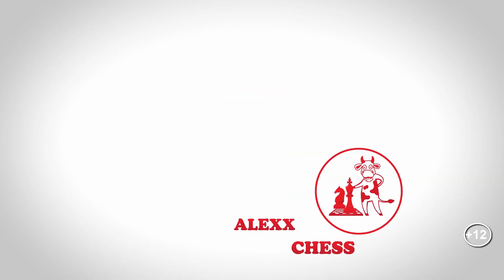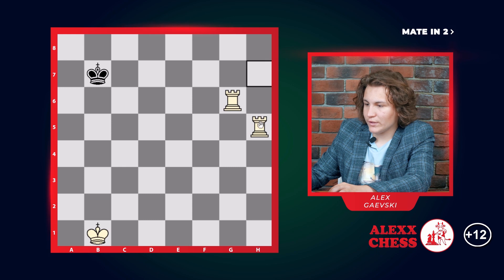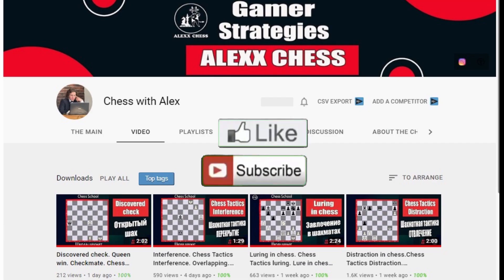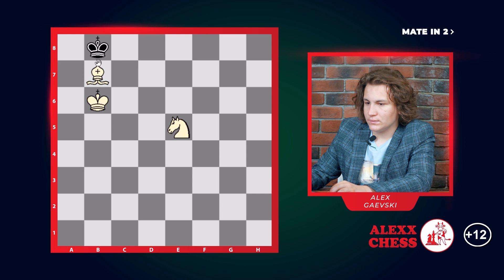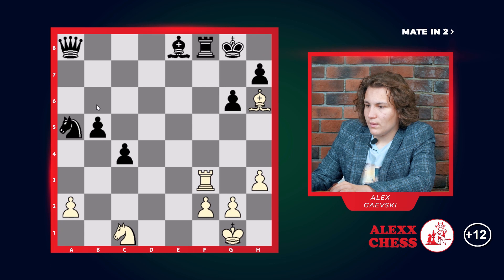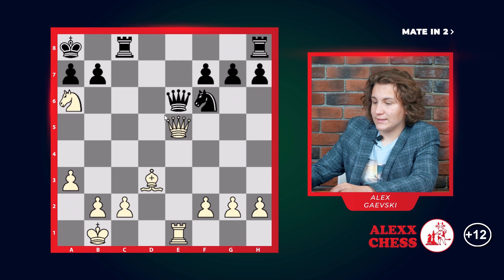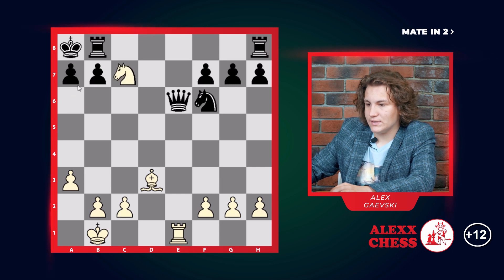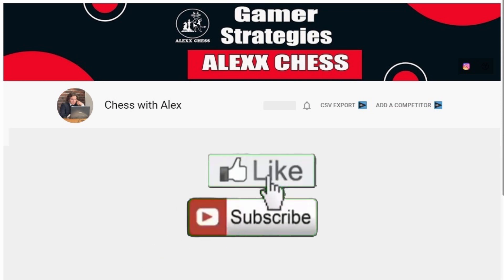Chess school. Chess tasks. Checkmate in two moves. Шахматная школа. Шахматные задачи. Мат в два хода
On today's lesson we are going to talk about mate in two. So let's take a look at the board.
Chess school. Chess tasks. Checkmate in two moves
In this example we have to be really careful, because you might get to a position where it is stalemate. So the correct way is going H7 Rook. King goes A8. And then you go G8 Rook, which is a checkmate. So let's go to the other example.
In this example you go b7 bishop, King goes b8. And then you go Knight d7, which is a checkmate.
Let's take a look at the next example. In this example you go Queen f8. Rook takes on f8, our Rook also takes on f8. And this is a checkmate. Because the King has nowhere to go. Everything is blocked off.
So let's take a look at the last example. In this example we have to sacrifice our Queen on b8. Rook takes. And we go Knight c7, creating a mate.

Thank you very much for your attention. And I'd love to see you in the next videos.

Шахматная школа. Шахматные задачи. Мат в два хода
Привет, привет всем фанатам шахмат и добро пожаловать на мой канал. На сегодняшнем уроке мы собираемся поговорить о мате в два хода. Давайте посмотрим на доску.
В этом примере нам нужно быть действительно осторожными потому что мы можем попасть в патовую ситуацию. Поэтому корректный путь это ладья h7. Король идёт a8. И затем вы идёте g8 ладьей и это шах и мат. Давайте перейдем к следующему примеру.
В этом примере вы идёте слоном b7, король идёт b8. И затем вы идёте конём d7, это шах и мат.
Давайте посмотрим на следующий пример. В этом примере вы идёте королевой f8. Ладья забирает на f8. Наша ладья также забирает на f8. И это шах и мат. Потому что королю больше некуда идти, всё заблокировано.
Давайте посмотрим на последний пример. В этом примере нам придётся пожертвовать королевой на b8. Ладья забирает. И мы идём конём c7, создавая мат.

Спасибо большое за ваше внимание. Я с удовольствием увижу с вами на следующих видео.